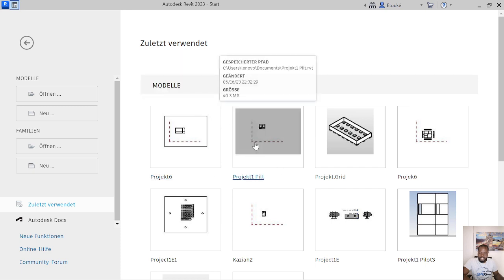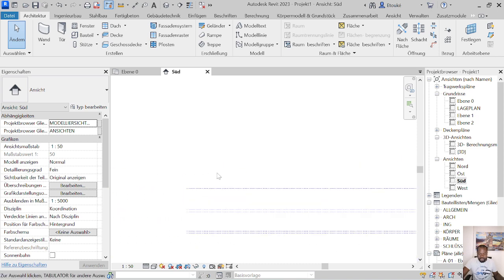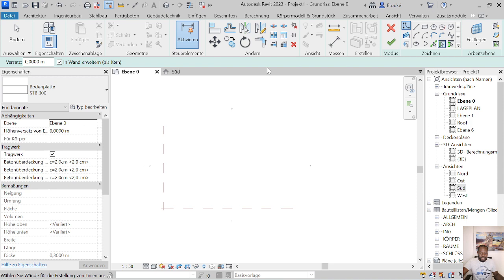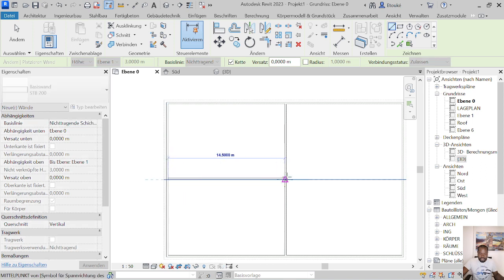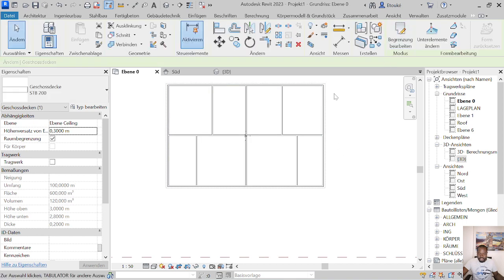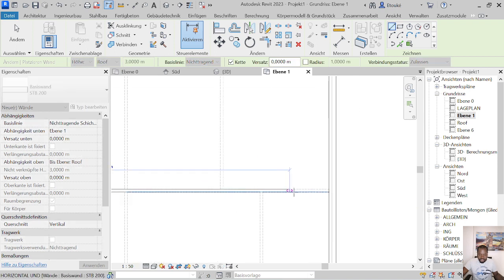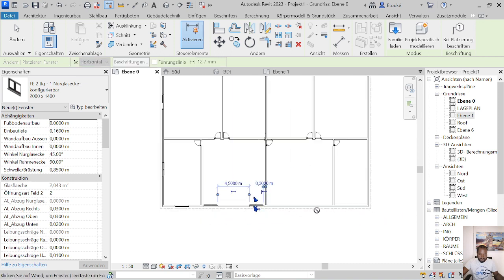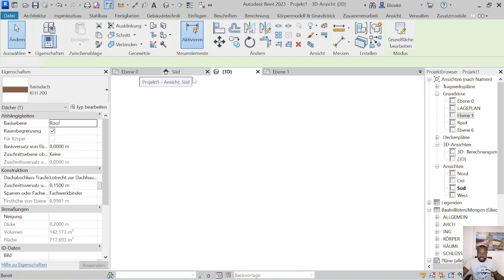Design training with Revit